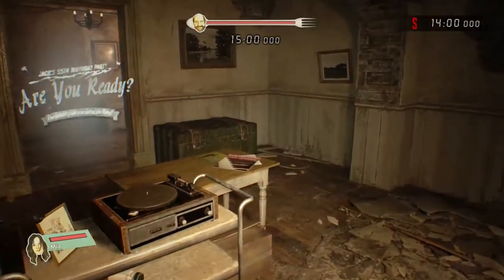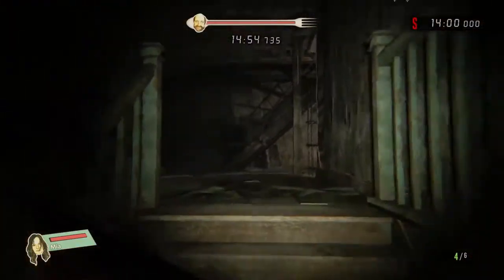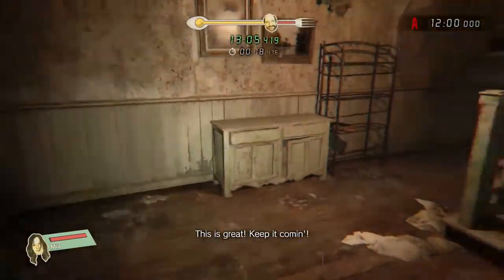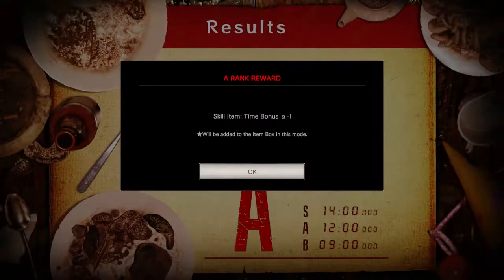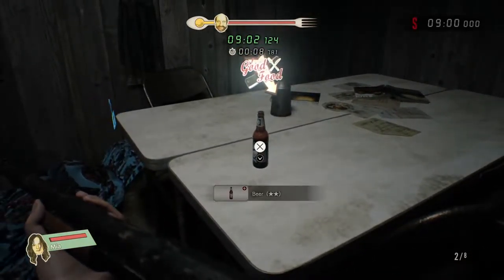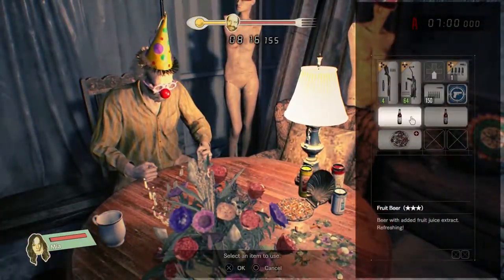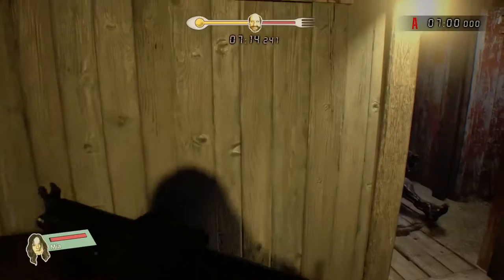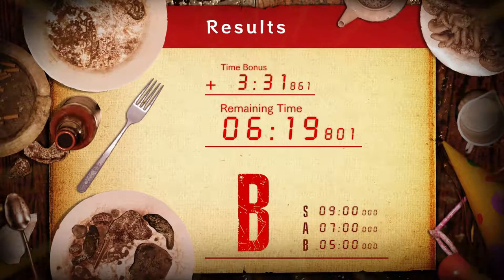Lets Play Resident Evil 7 DLC Jacks 55th Bday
Hello everybody I thought to lighten things up with celebrating Jacks 55th birthday. and he's hungry!